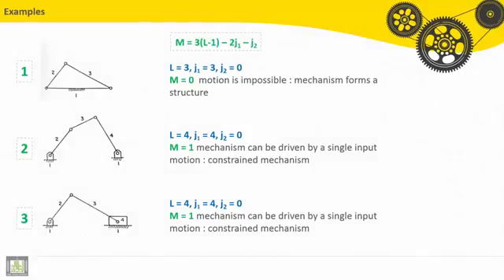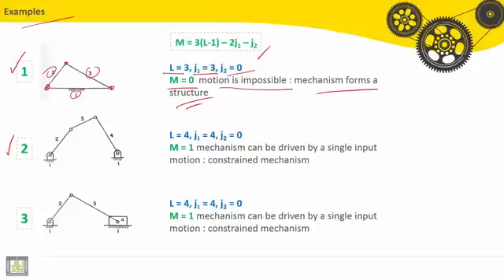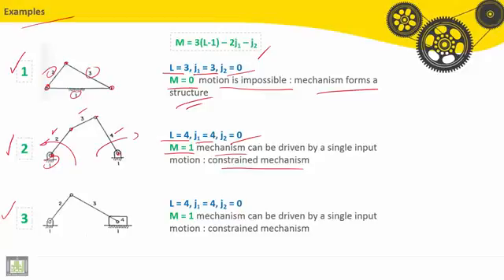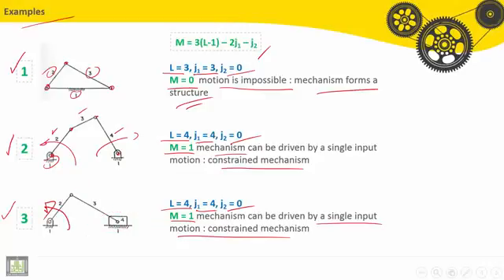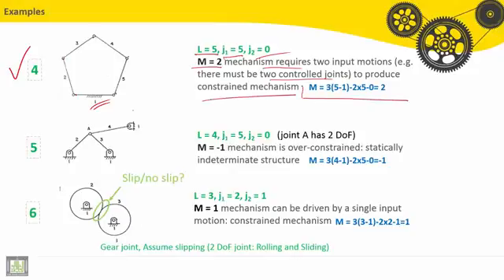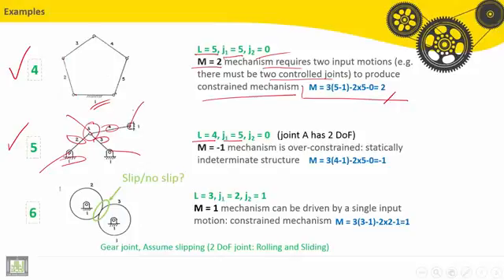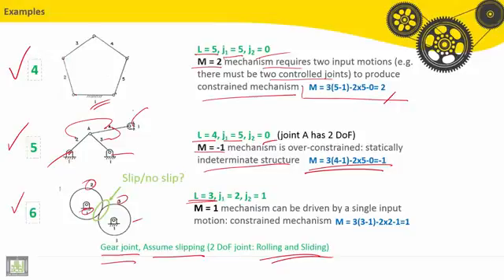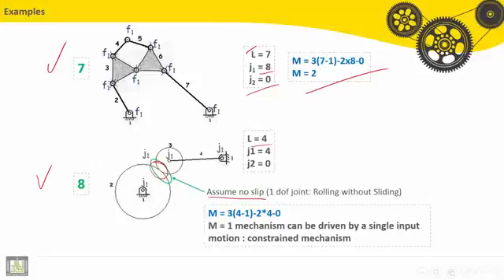12 Theory of machines C2 L10 Examples of DOF calculation 1